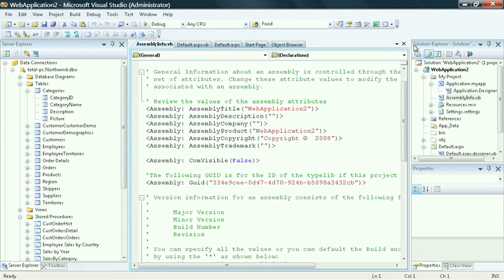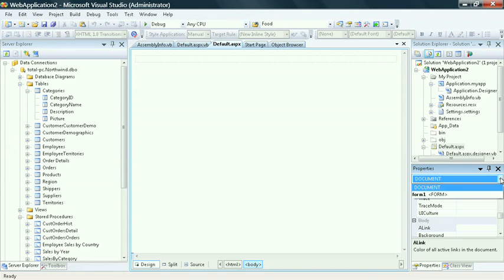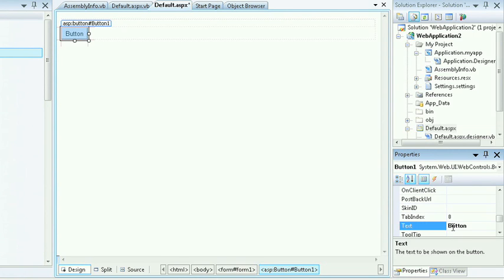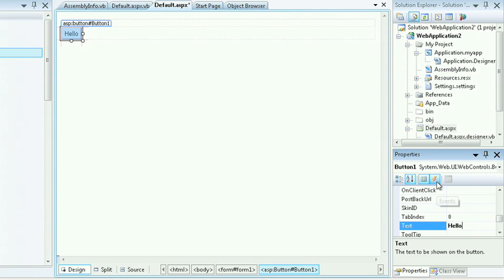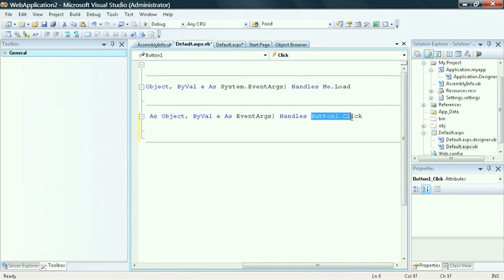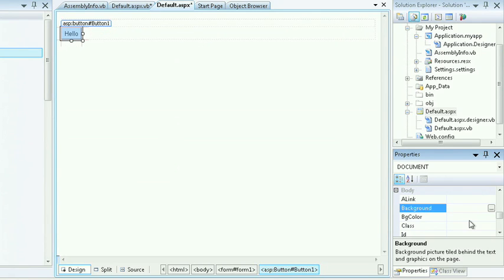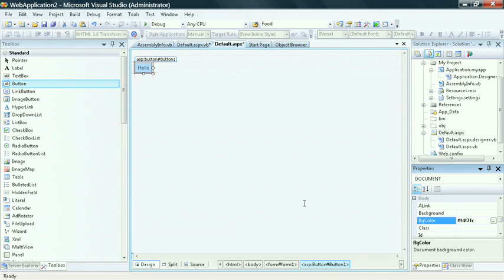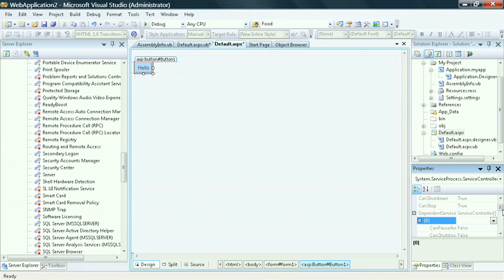02 04 The Properties Window - Visual Studio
02 04 The Properties Window - Visual Studio